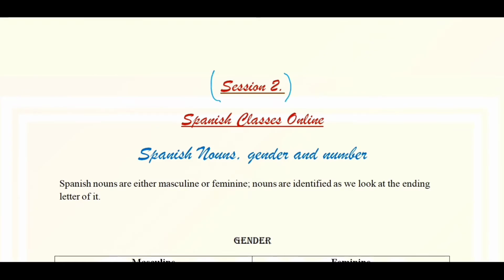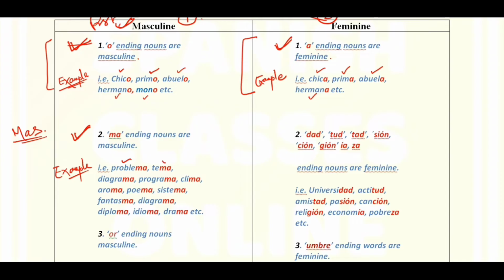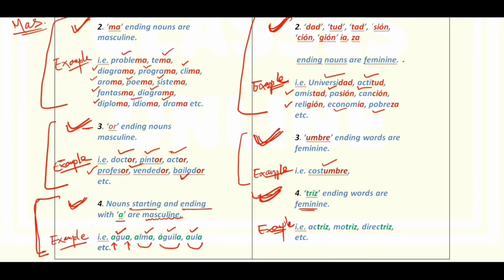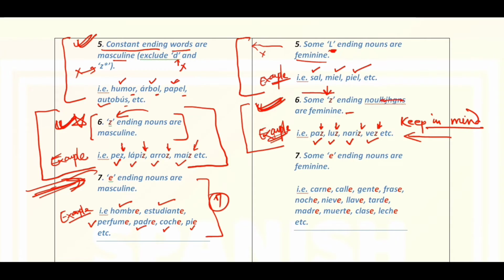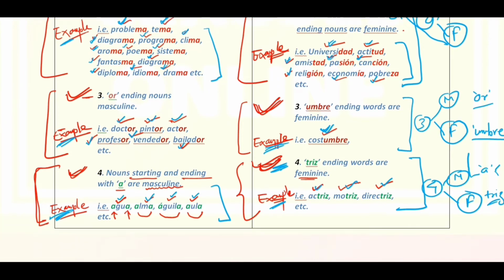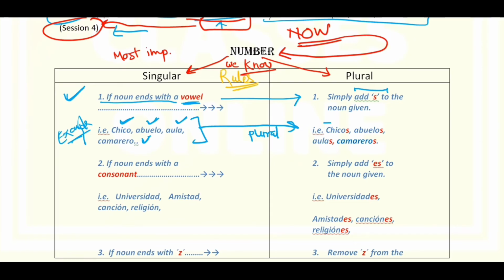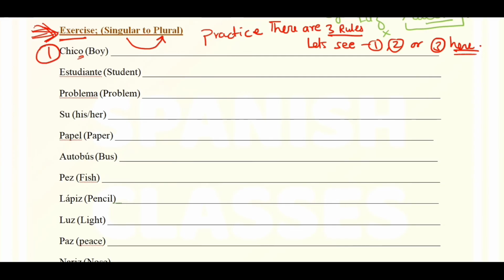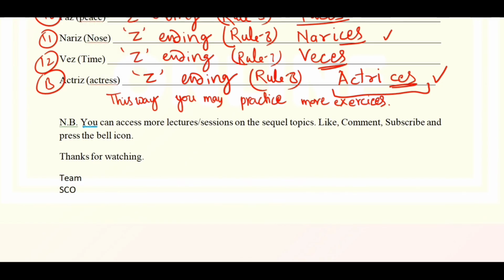Spanish Nouns, Gender and Number ll Masculine and Feminine ll Singular and Plural ll (Session 2)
This online Spanish learning platform provides you free Spanish learning in Indian perspectives. We have simplified it in a way where you will find interactive and interesting sessions. Don't forget to press bell icon too.
Our other social media handles are as follows. Kindly visit.